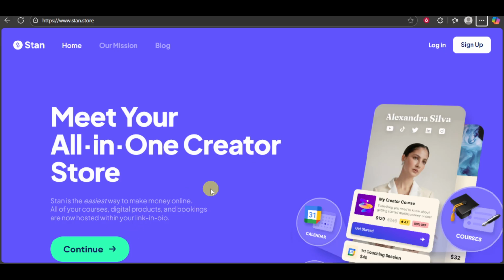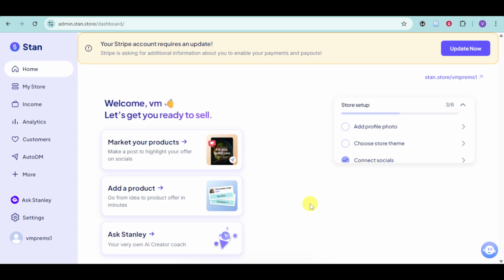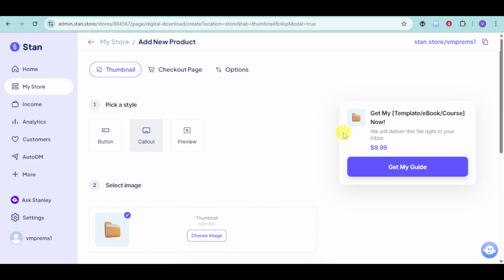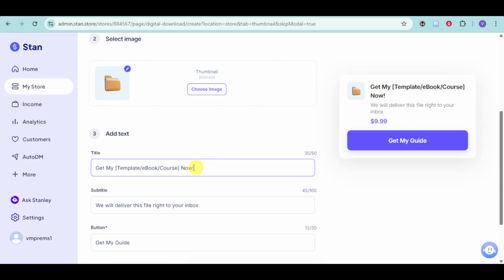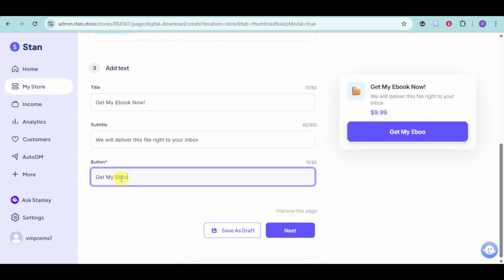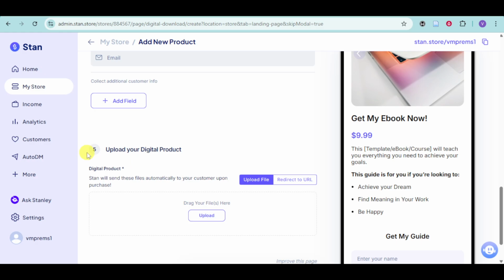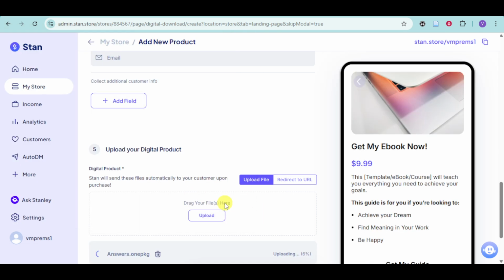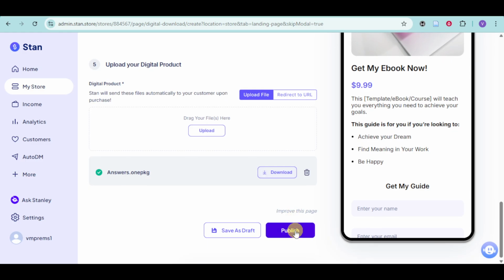How To Upload Digital Product to Stan Store 2025 (QUICK GUIDE)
Whether you’re selling eBooks, courses, PDFs, presets, or digital downloads — this tutorial shows you exactly how to add and deliver your product instantly through Stan Store.

You’ll learn how to:

Add a new product in your Stan Store dashboard

Upload your digital file (PDF, ZIP, video, etc.)

Set your product price and description

Customize the checkout page and delivery message

Publish your digital product so customers can buy it instantly

This Stan Store tutorial is perfect for creators, coaches, and online business owners who want to sell digital products without needing a website or complicated setup.

By the end of this video, you’ll know exactly how to upload and sell digital products on Stan Store and start making sales right away.